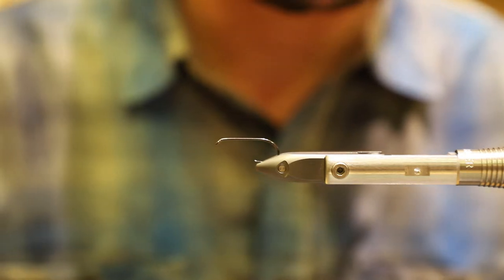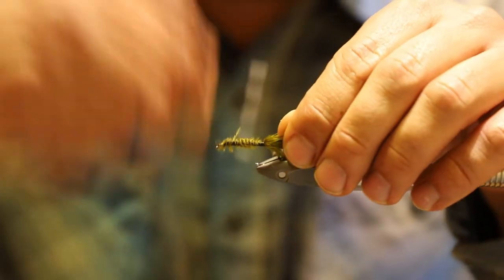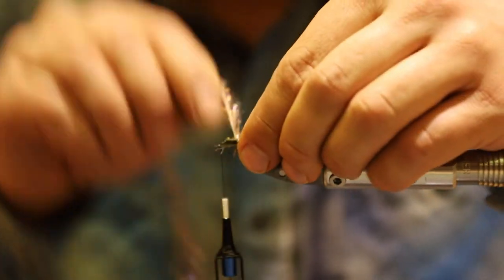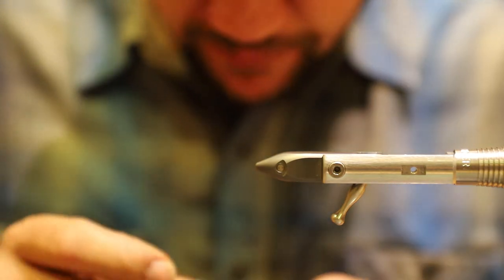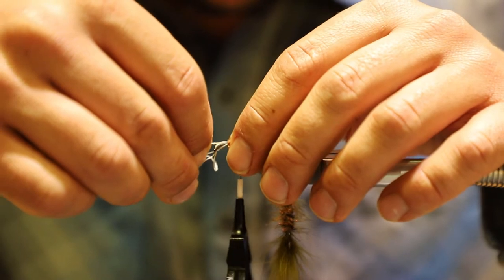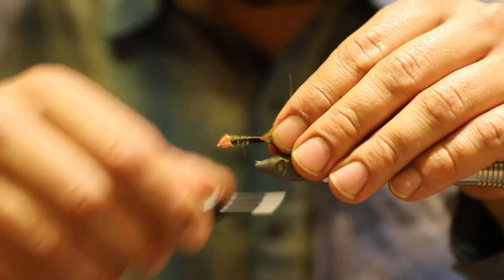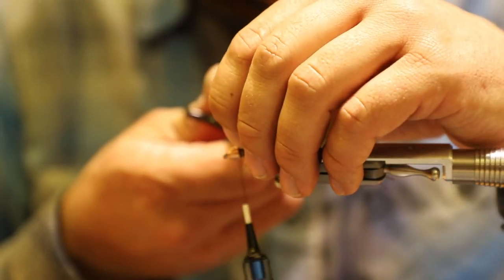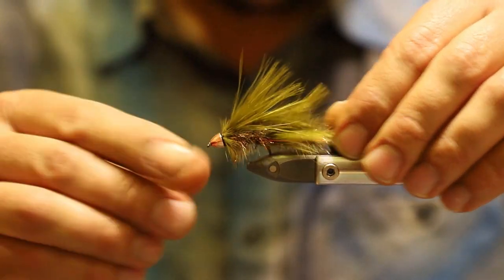RUSTY TROMBONE STREAMER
Fly Tying instruction for one of the North Platte's greatest streamers. The Slim Design with just the right amount of Flash has proved deadly throughout the year!